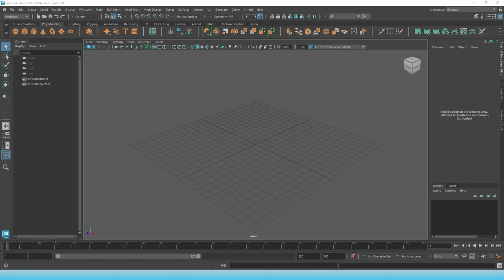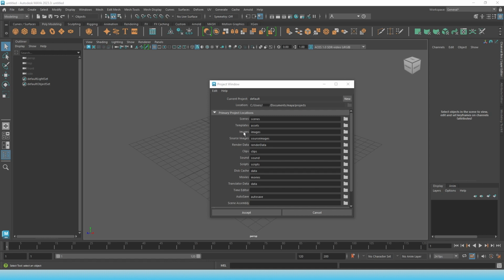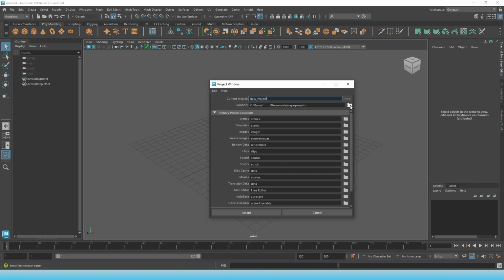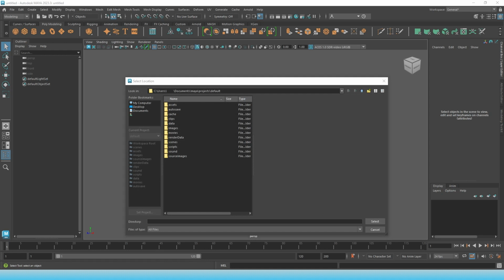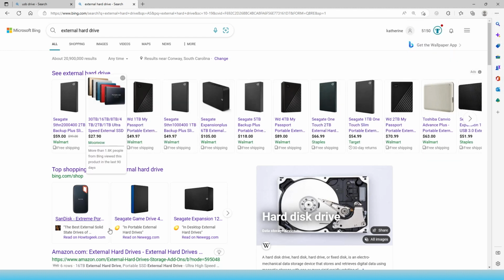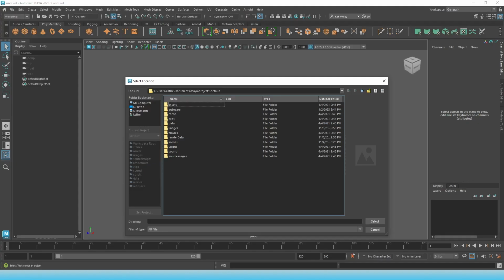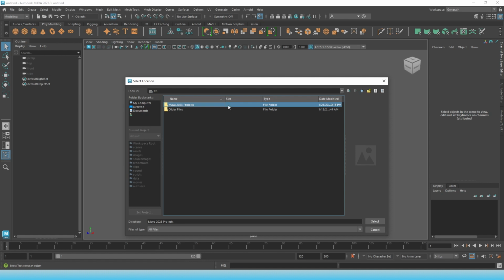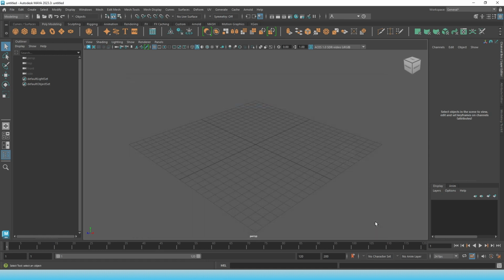2023 Maya Setting Up Project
Creating a project and setting up a project in Maya 2023 out of a default state. Always remember after creating a project, always set your project. While working with multiple projects, set the project accordingly!